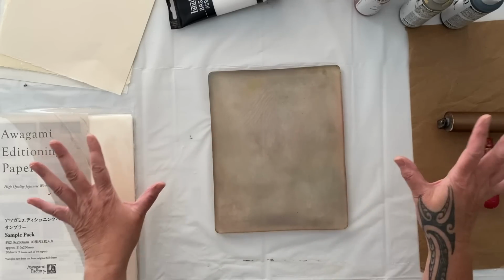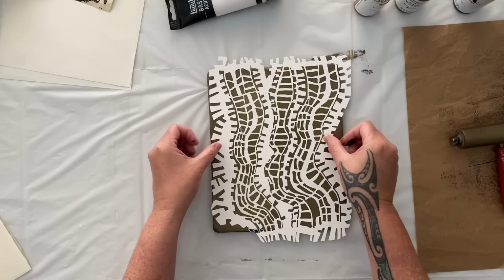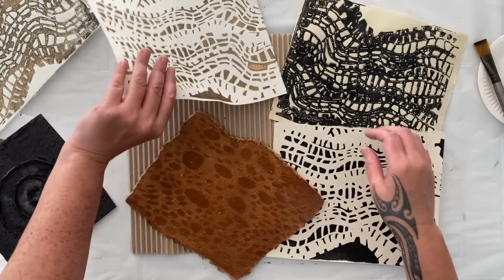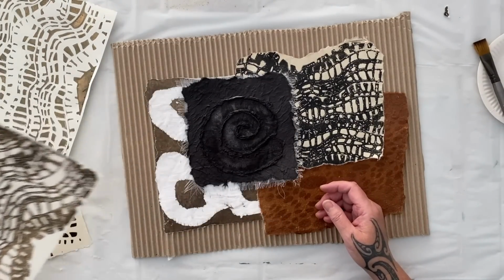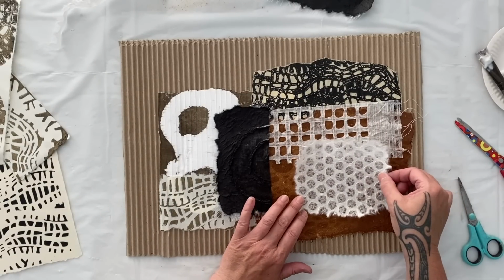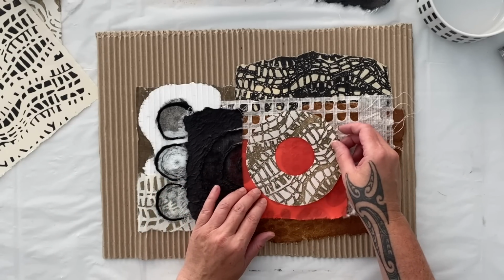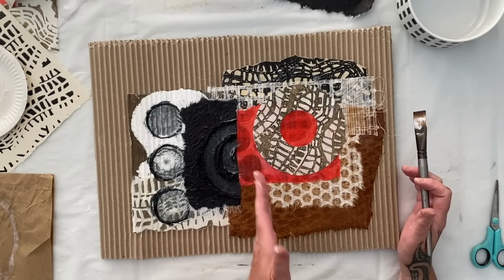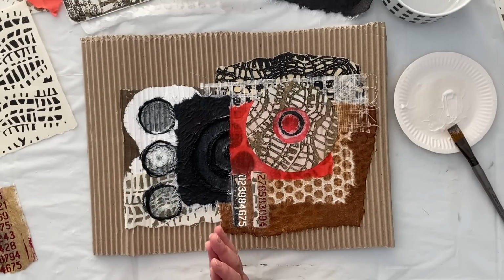What Happened To My Art Supplies?- 100 Days of Collage (Week 2: #13)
How To Create Great Art With Limited Supplies. That is the other title I was going to go with, because I’m creating collage in a studio mess with not my usual art supplies. This experience can be very challenging, yet at the same time, it can push us further on in our creative journey, because we will be forced to think outside the box and not rely on our usual materials. Join me for this creative adventure

FREE Stuff
FREE Digital Collage Papers from dissolving National Geographic pages -

FREE My favourite Art Print ‘Above The Stormy Waters’ -

Amazon Storefront for art supply list

Art supplies that I use -
Gelli Arts 8 x 10” Gel Printing Plate
Speedball Brayer 6”
Japanese Calligraphy Rice Paper
Awagami Editioning Paper Sample Pack
Liquitex Basics Matte Gel Medium
Golden Fluid Iridescent Bronze (Fine)
Golden Fluid Iridescent Copper
Golden Fluid Acrylic Paint Carbon Black
Liquitex Basics Acrylic Paint Bronze
Liquitex Basics Acrylic Paint Iridescent White
Liquitex Basics Acrylic Paint Blue Gray
Liquitex Basics Quinacridone Magenta
Izink Dye Spray Liquorice
Izink Dye Spray Coffee
Izink Dye Spray Goldmine
Whimzy Paper (Handmade Roses) 15pc Pack
Mulberry Paper (Beehive Paper) 15pc Pack
Gossamer Paper (Mulberry Lace) White
Gossamer Paper (Mulberry Lace) Black